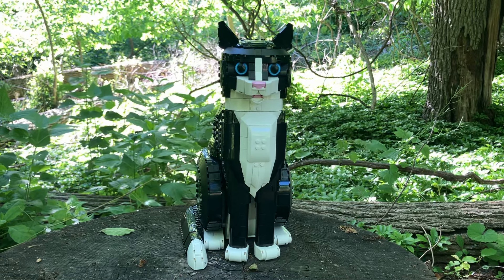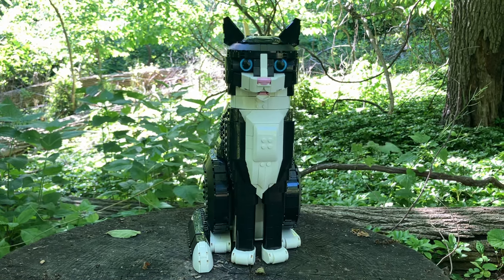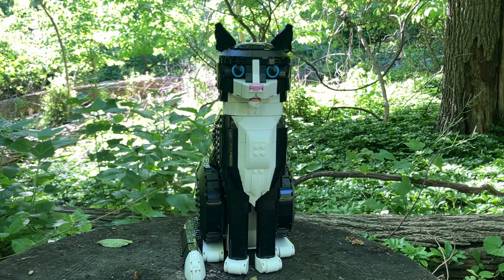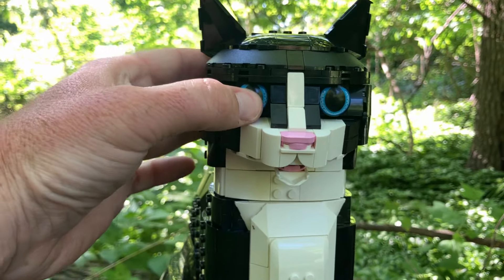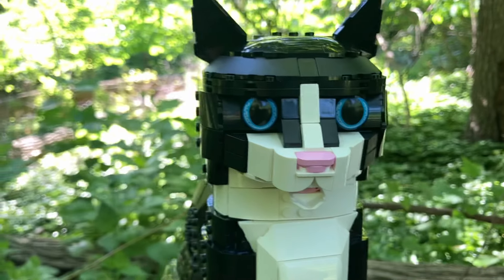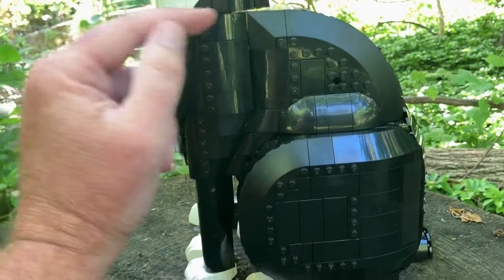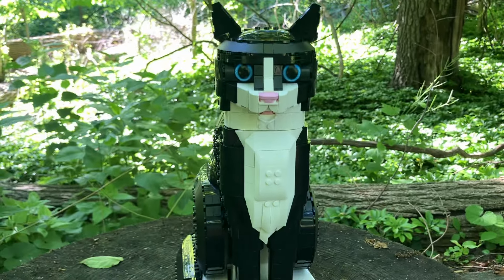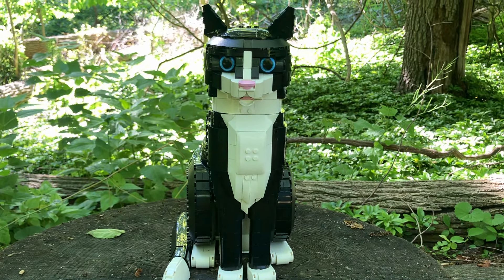Brand New Lego Ideas Cat Review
Brand new unreleased Lego 31459 ideas cat review